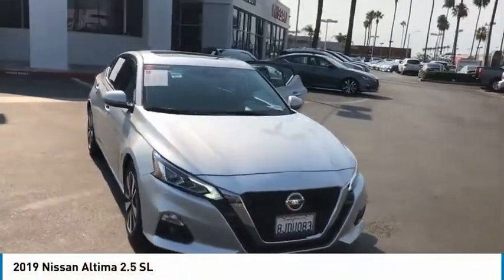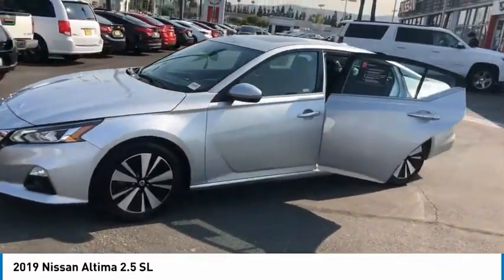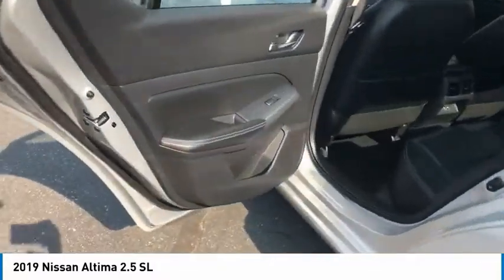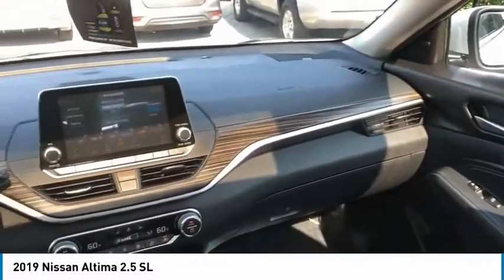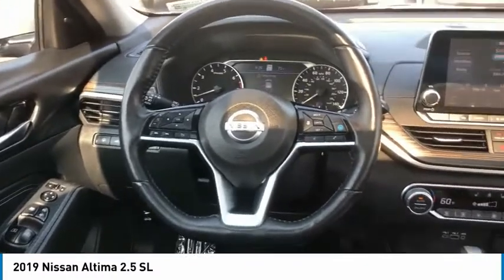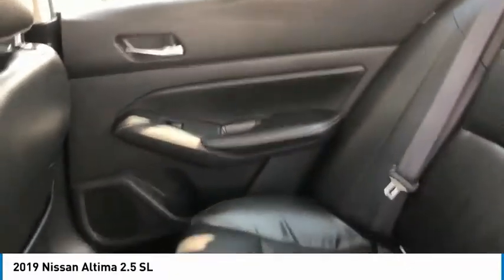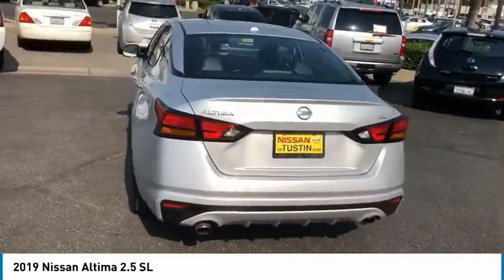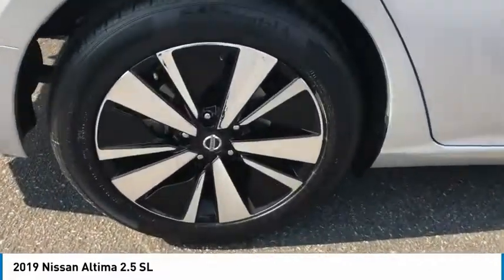2019 Nissan Altima Live Tustin CA PT01060R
2019 Nissan Altima 2.5 SL

30 Autoi Center Dr.

NISSAN CERTIFIED PRE-OWNED !!! Price net of applicable Nissan Motor Acceptance Captive Cash.brPrior RentalbrRecent Arrival! CARFAX One-Owner. Clean CARFAX.brbrBrilliant Silver Metallic 2019 Nissan Altima 2.5 SL FWD 2.5L 4-Cylinder DOHC 16V CVT with Xtronic.brbr28/39 City/Highway MPGbrbrNissan Certified Pre-Owned Details:brbr  * Vehicle Historybr  * Warranty Deductible: $100br  * Roadside Assistancebr  * Transferable Warrantybr  * 167 Point Inspectionbr  * Limited Warranty: 84 Month/100,000 Mile (whichever comes first) from original in-service datebr  * Includes Car Rental and Trip Interruption ReimbursementbrbrAwards:br  * JD Power Automotive Performance, Execution and Layout (APEAL) Study   * 2019 KBB.com 10 Best Sedans Under $30,000   * 2019 KBB.com 10 Best All-Wheel-Drive Vehicles Under $30,000   * 2019 KBB.com 10 Most Comfortable Cars Under $30,000